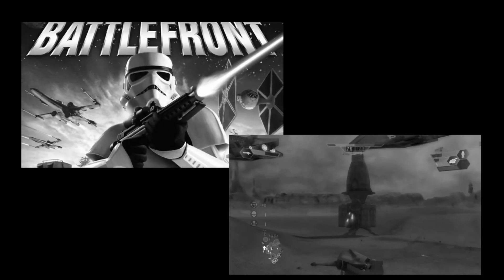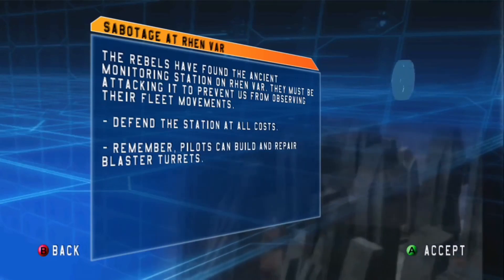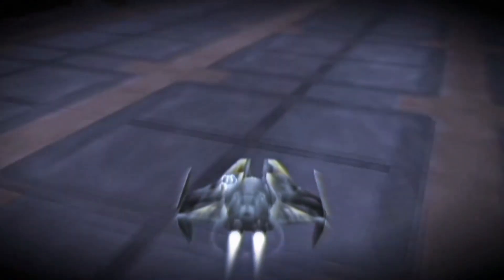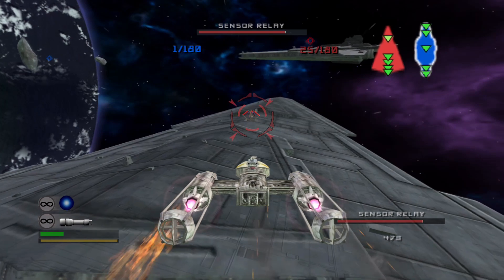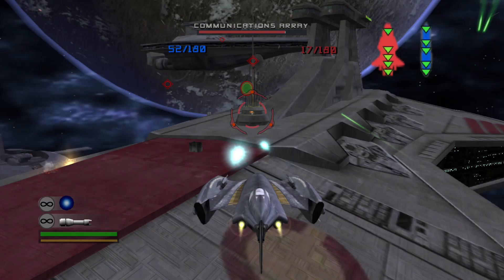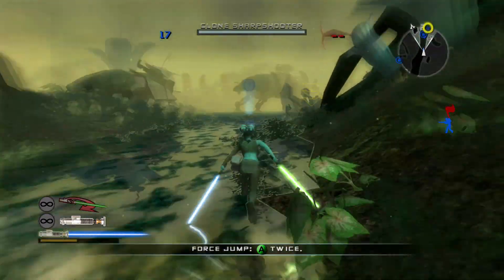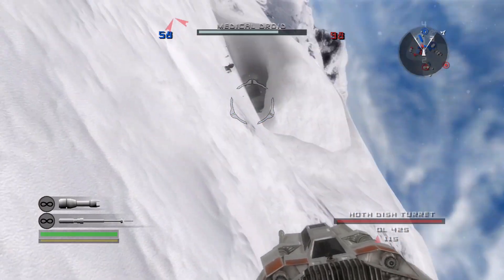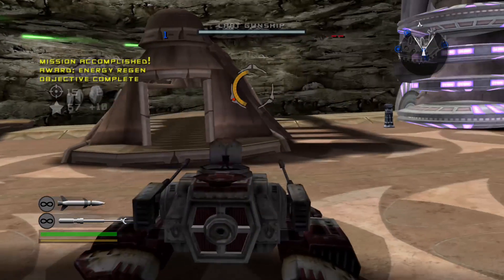Star Wars Battlefront 2 - Achieving True Sequel Status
In Todays Video, A Man And His Kebab Recalls the traumatic experiences of watching his old videos. However this does allow him to recall one of the greatest things spit out by the late Pandemic Studios, Star Wars Battlefront 2

Join The Kebab Shop Discord!